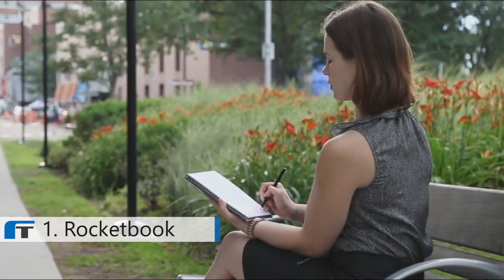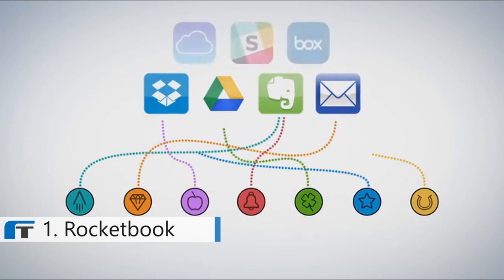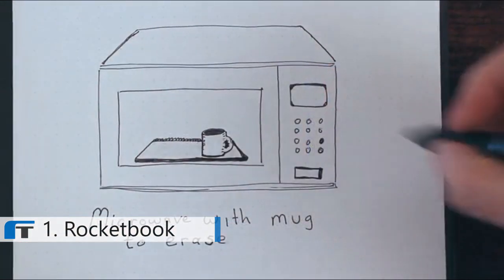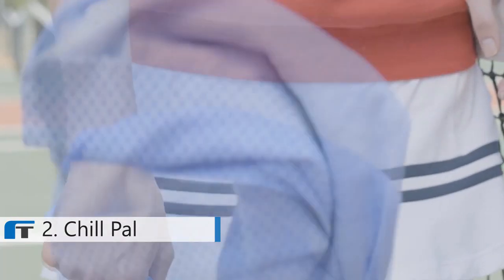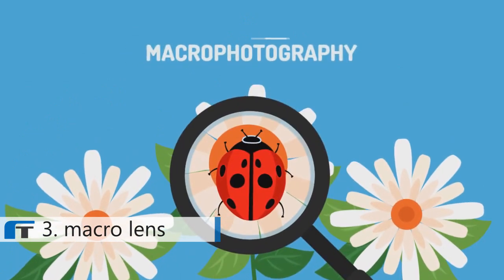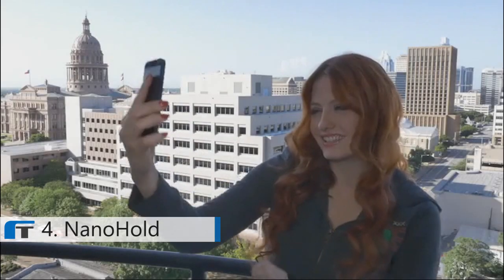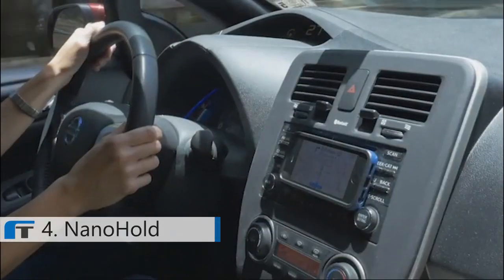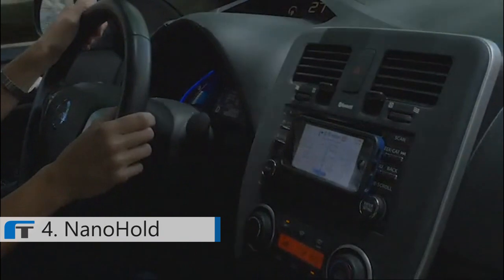5 Amazing Gadgets And Accessories You Can Buy Now On Amazon (Under $30)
💗 Best Amazon gadgets and accessories that includes intelligent reusable notebook, cooling towel, mobile macro lens, nano drones and more...

Don't forget to leave a LIKE, Comment & Subscribe for the latest technology, best amazon gadgets, best nano drones, best amazon accessories, smart notebook, nano drones, best accessories 2017, amazon gadgets 2017, Amazon under $30, amazon gadgets under 30, tech news, inventions and futuristic gadgets every week.